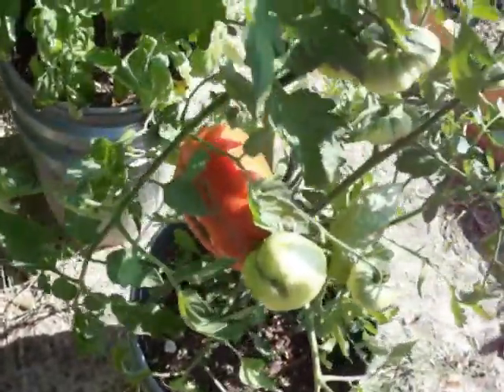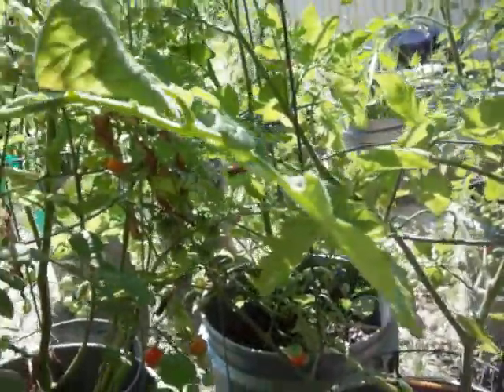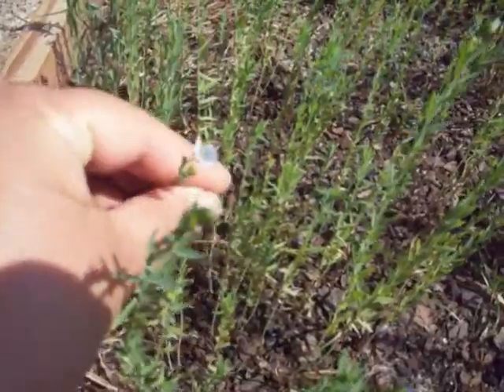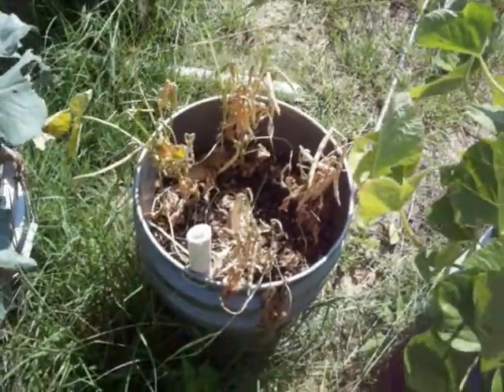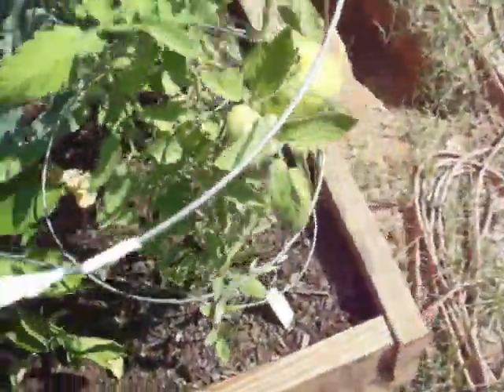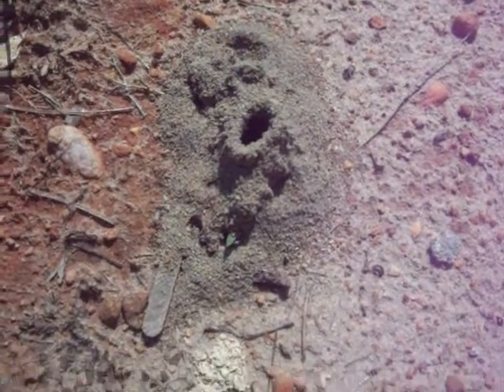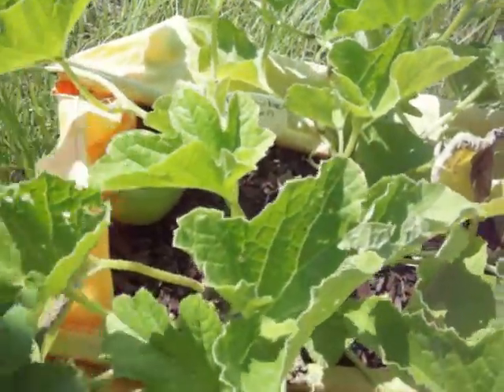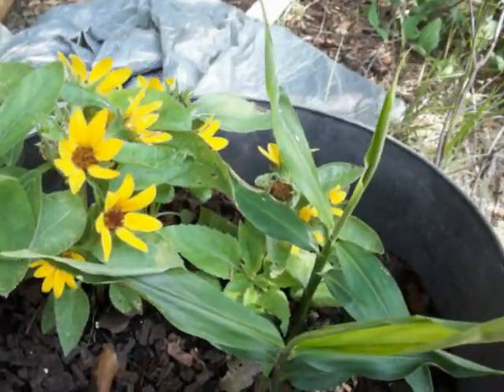Garden Update June 17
It's so hot, I'm amazed anything can survive here. lol.